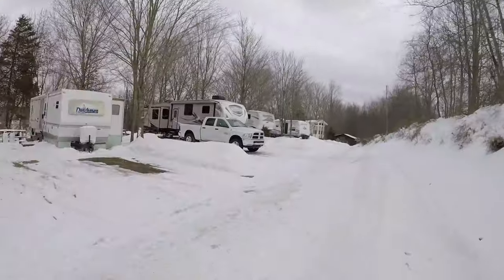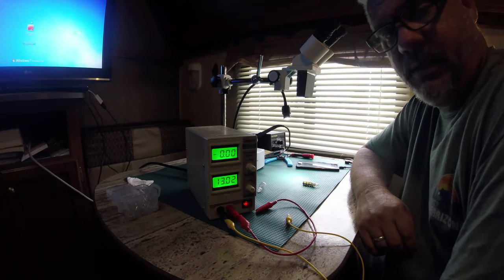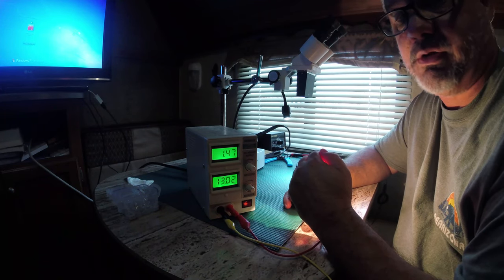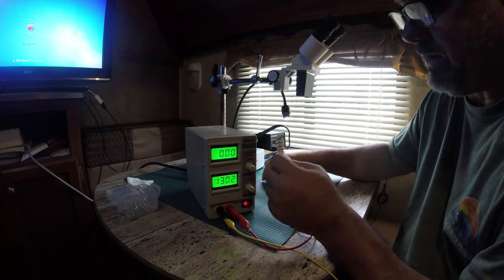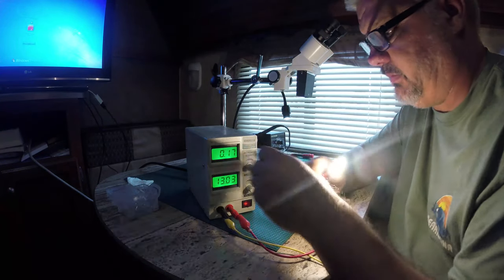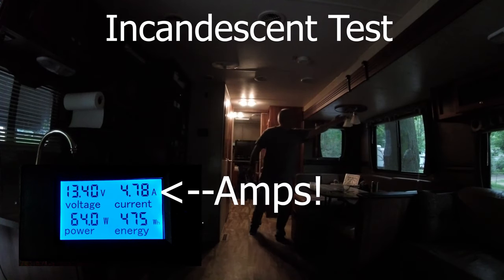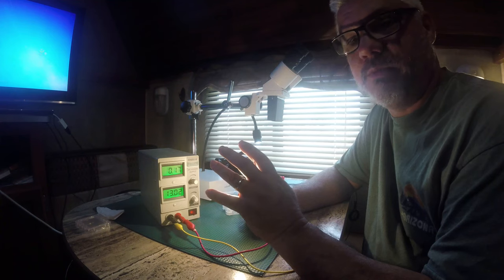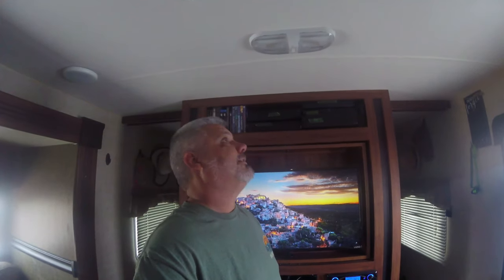Swap your Power Hungry Incandescent RV Camper Lighs for 12v LED Equivalents | Full Time RV Life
In this video I show the power saving of swapping out your power hungry incandescent RV lights for energy efficient LED equivalent RV Camper Lights.

LED RV Equivalent for T10 Camper Light: